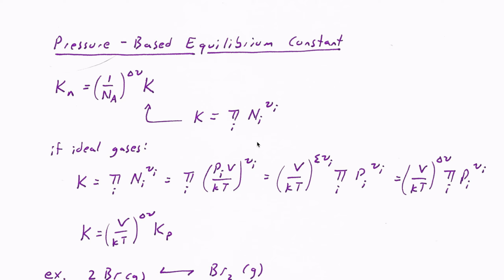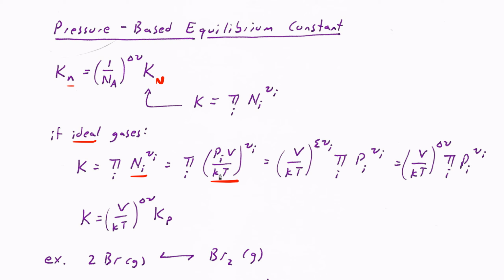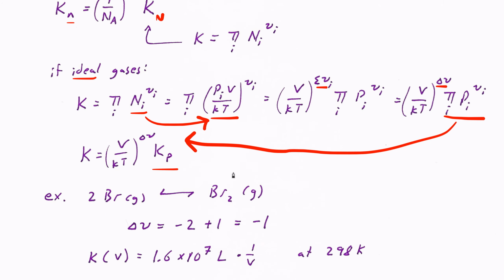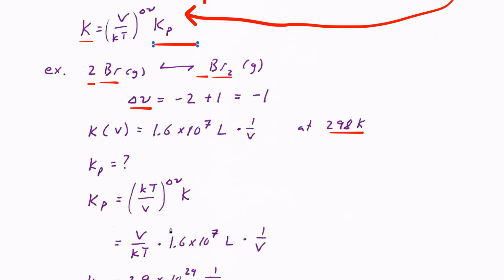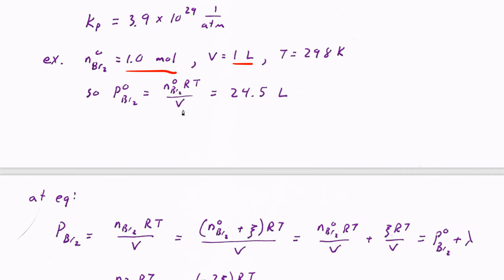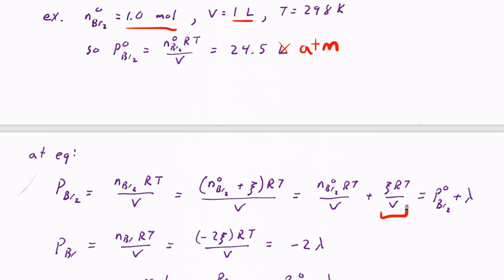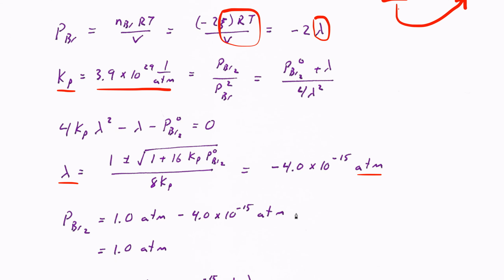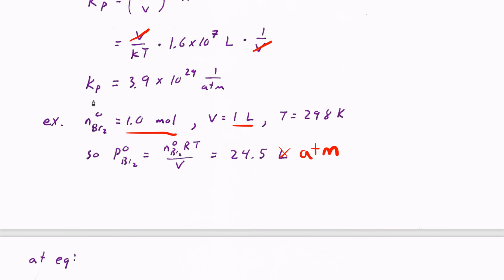Pressure-Based Equilibrium Constant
It is often more convenient to work equilibrium problems using partial pressures, rather than moles or molecules. This video lecture shows the relationship between these different forms of the equilibrium constant.